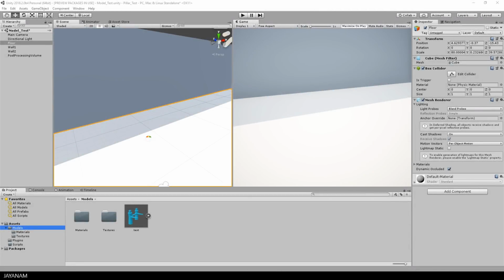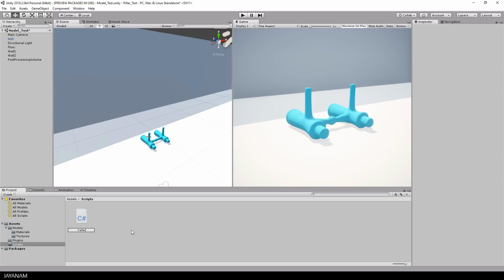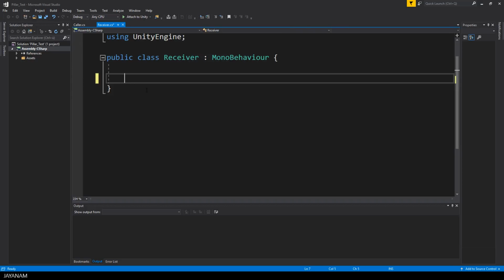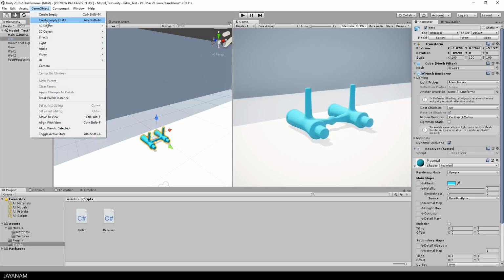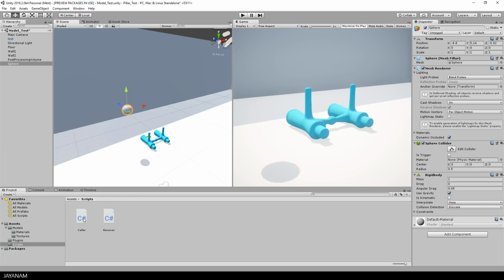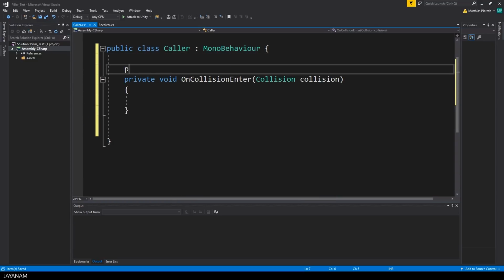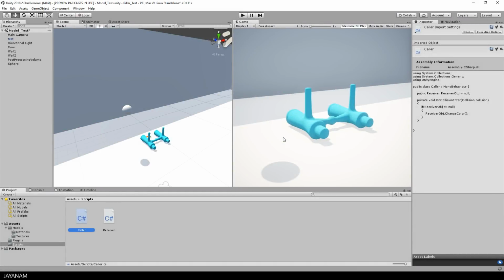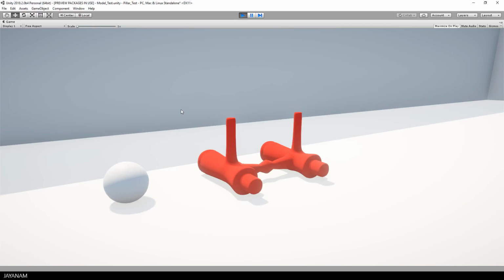Unity Scripting Tutorial : Call C# Script from GameObject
In this Unity 2018 tutorial I show how to call a method of a C# script (Monobehavior) from anoather game object's script.

As an example I use the game object that we created with Blender 2.8 that has a blue material assigned.

I will add a script to this object with a method called ChangeColor that we call from a second script that is attached to another game object.

I call this when the other game object (a sphere) collides with the floor.